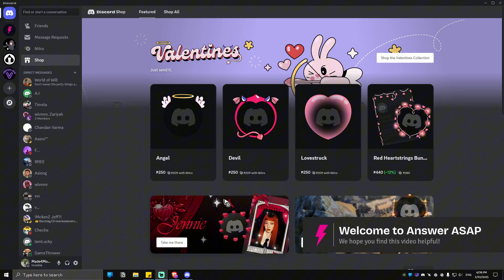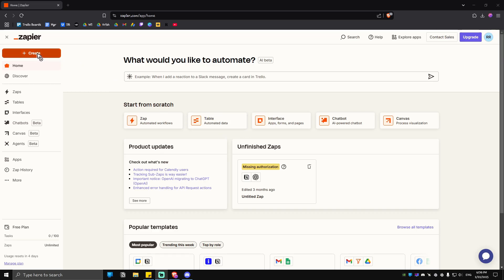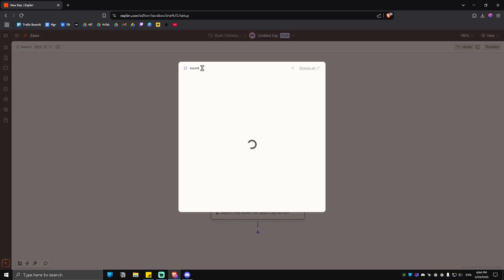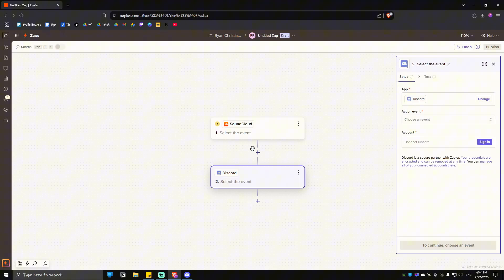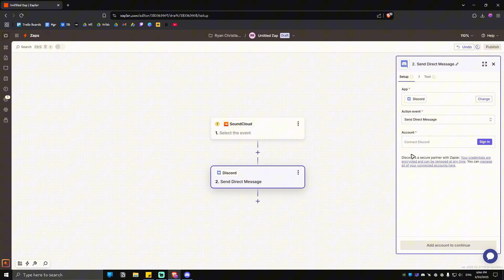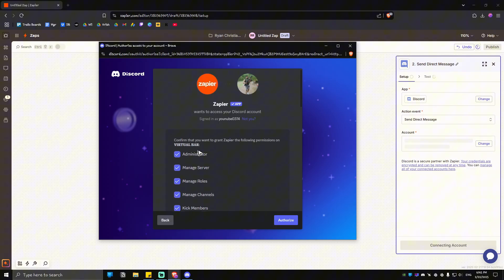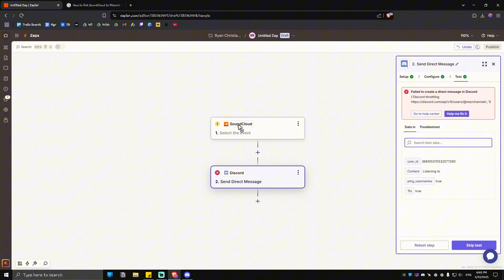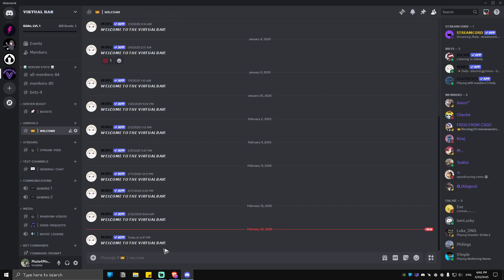How to Link SoundCloud to Discord (Step by Step)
Want to share your SoundCloud music on Discord? In this step-by-step guide, I'll show you how to link SoundCloud to Discord, share tracks, and use bots to play SoundCloud music in voice channels.